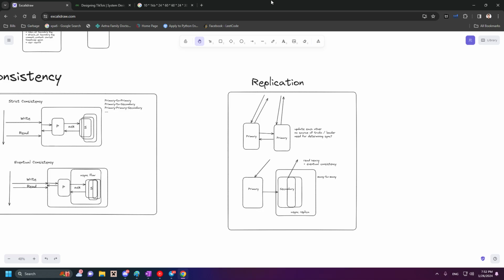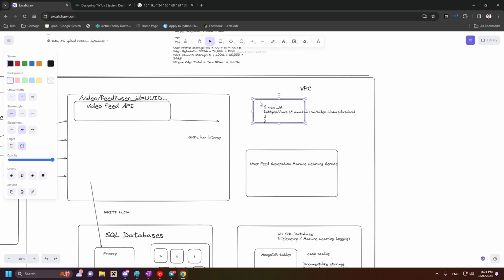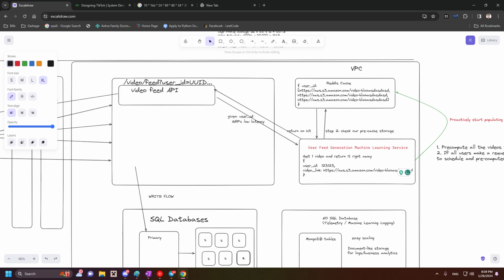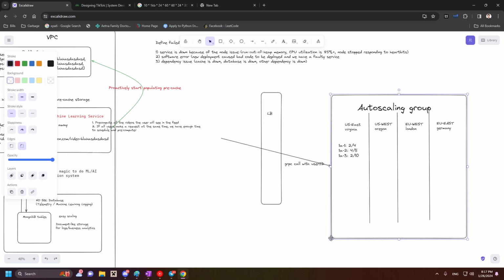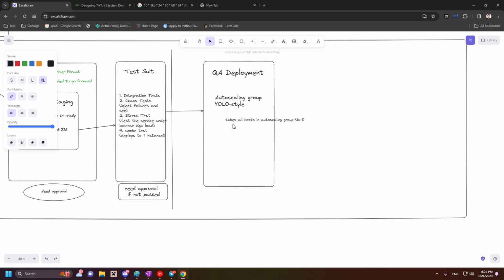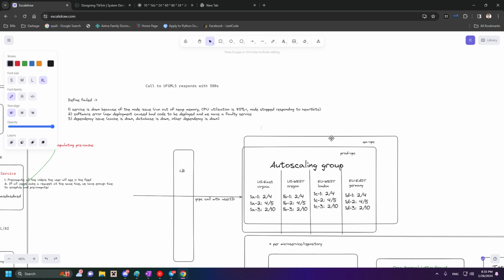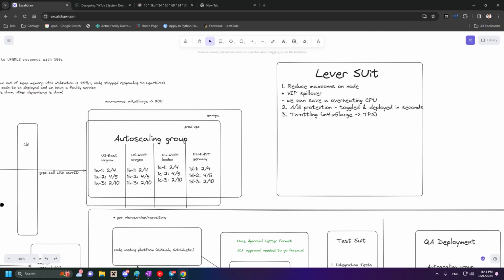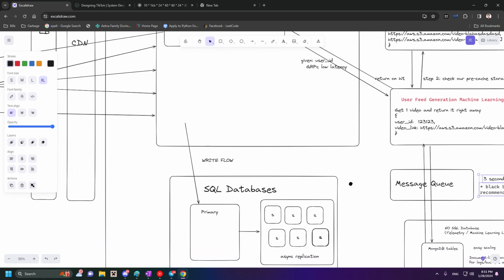System Design & Chill | S1:E2 | Design TikTok - part 2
Introduction to TikTok's Architecture: We kick off by exploring the key components that makeup TikTok's platform.
User Experience & Features: Delving into the features that define TikTok, such as short video streaming, the "For You" page, and real-time interaction.
Data Handling & Storage: How does TikTok handle massive amounts of user-generated content? We discuss their data storage and management strategies.
Content Delivery Network (CDN) Usage: Understanding how TikTok delivers content swiftly to a global audience.
Load Balancing & Scalability: Dive into the techniques TikTok uses to handle high traffic and ensure a smooth user experience.
Algorithm Overview: A look at the algorithms powering personalized content recommendations.
Challenges & Solutions: We discuss the unique challenges faced while designing a system like TikTok and the innovative solutions employed.
👩‍💻 Who should watch:

Aspiring and Experienced Software Engineers
System Architects and Designers
Digital Media and Social Networking Enthusiasts
Tech Interview Candidates
📘 Useful Resources:

Additional reading materials and resources are linked in the video.
👍 Why watch:

In-Depth Analysis: Get a comprehensive breakdown of TikTok's system design.
Real-World Insights: Learn from examples and scenarios used in the actual architecture of TikTok.
Expert Commentary: Insights and analyses from professionals experienced in large-scale system design.

Share your thoughts or any questions you have in the comments section below!